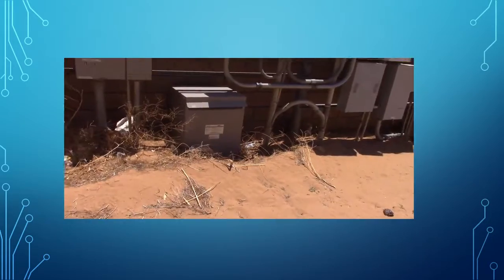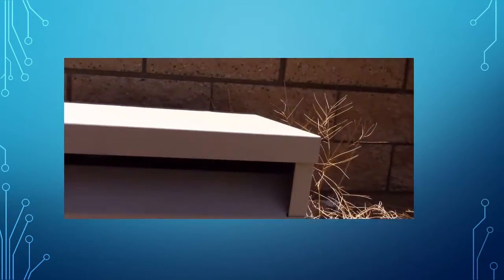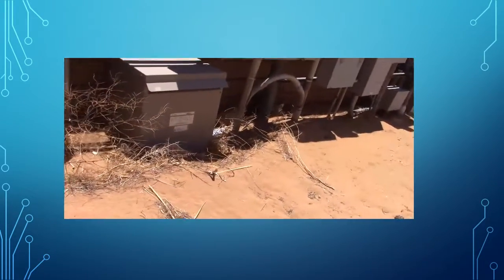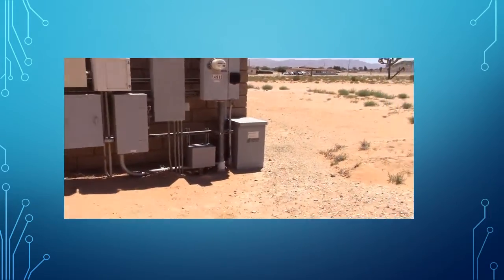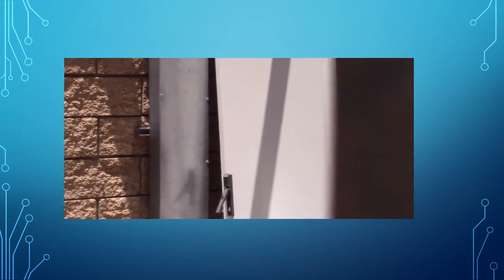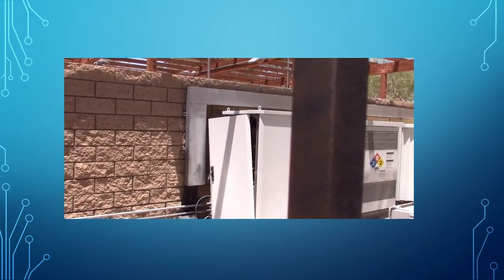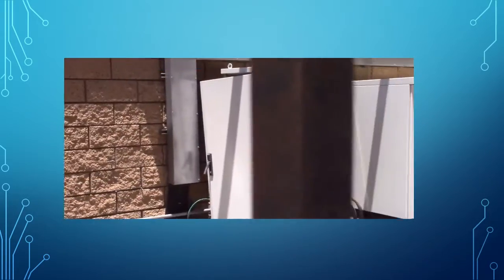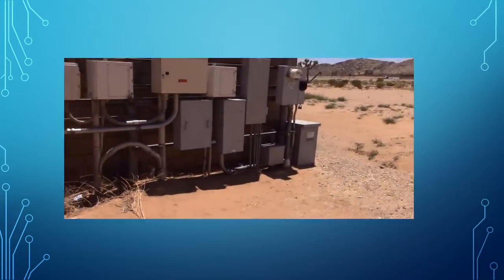TOWN OF APPLE VALLEY COMMUNICATION BREAKDOWN